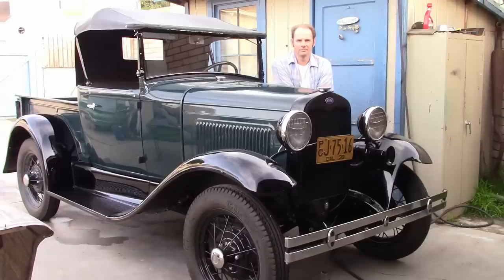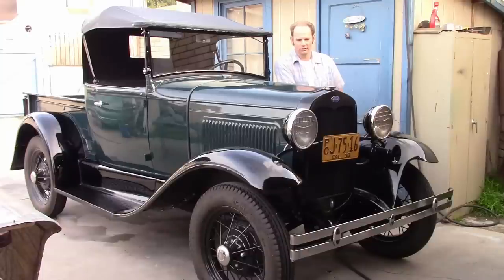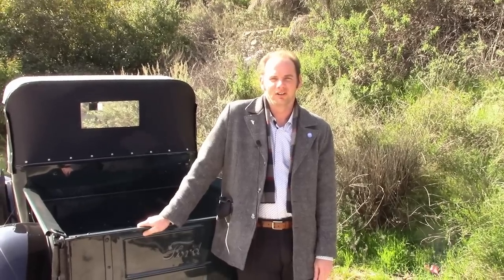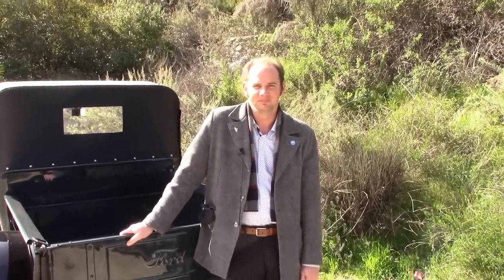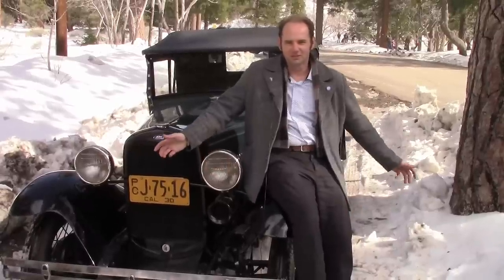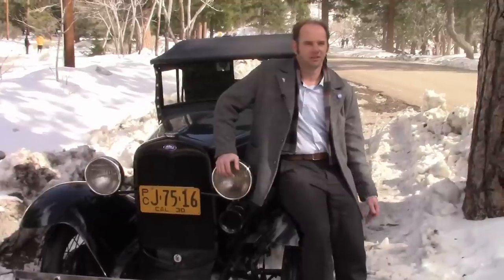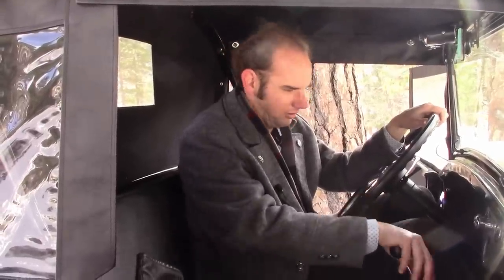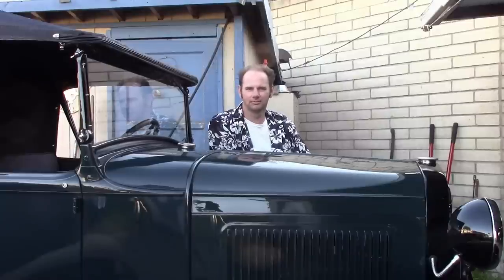Ford Model "A" mountain climbing adventure.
In this video, I drive a 1930 Ford Model "A" to mount Baldy to look for snow. Also, to find out what it's like to drive an open car in cold weather.